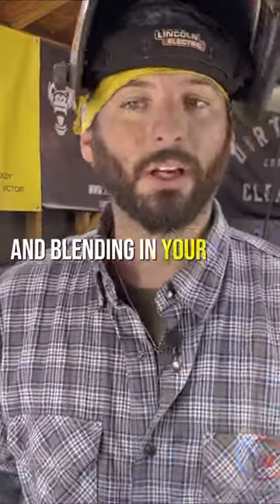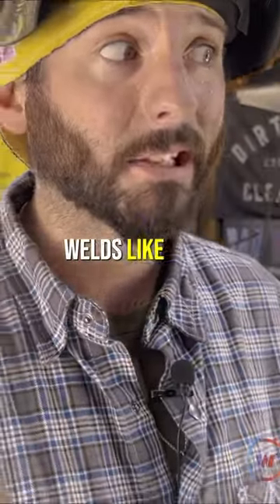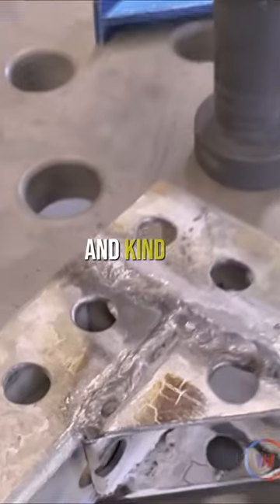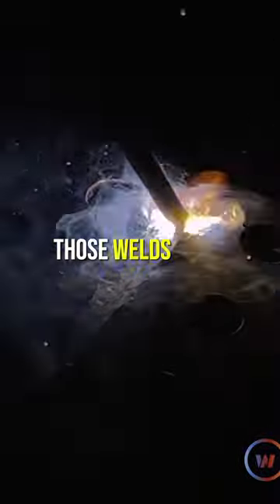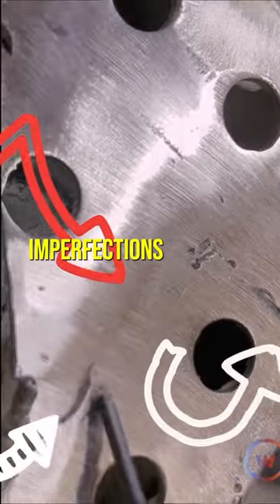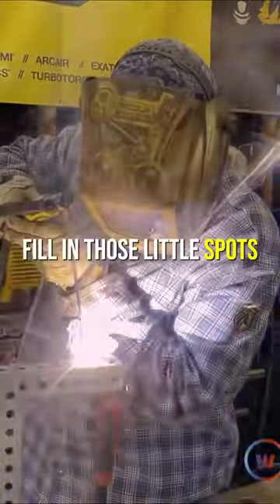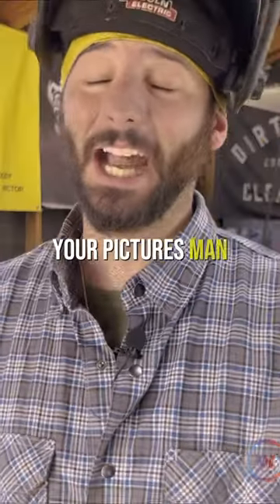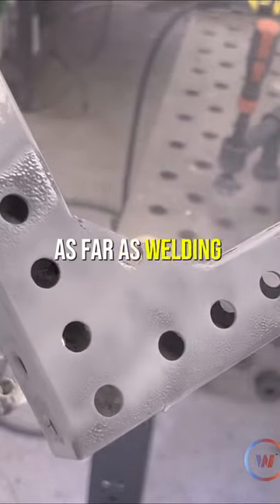Grinding and blending galvanized steel